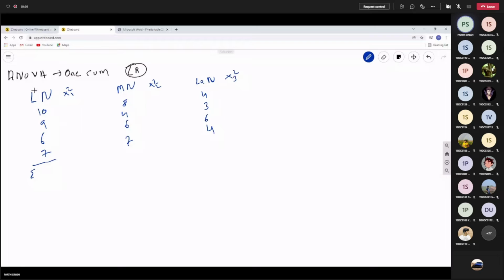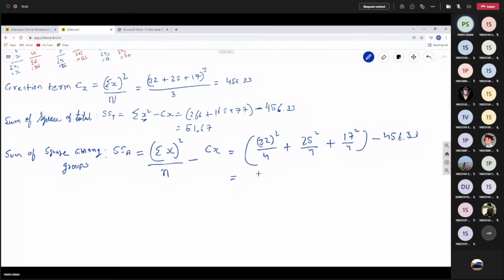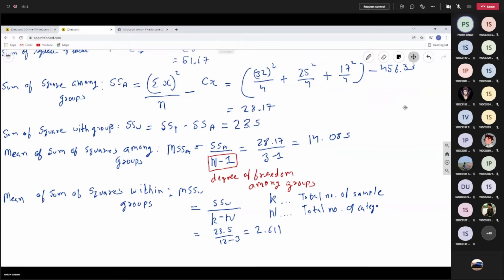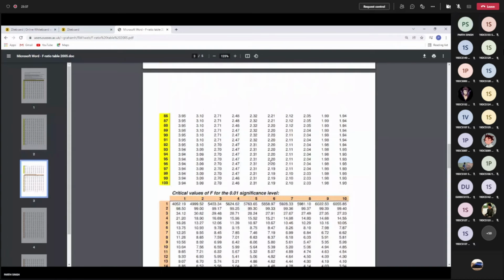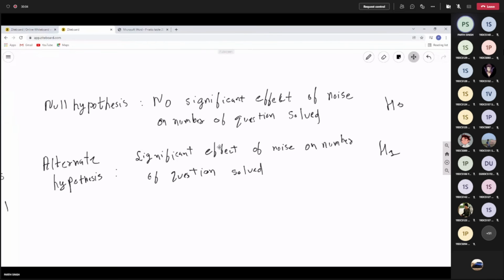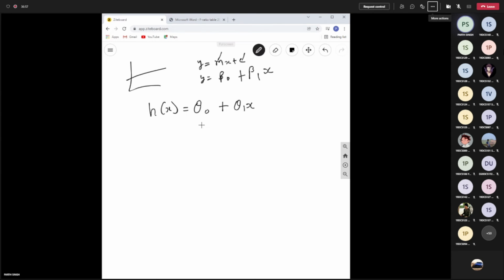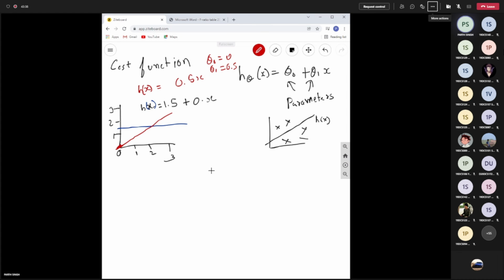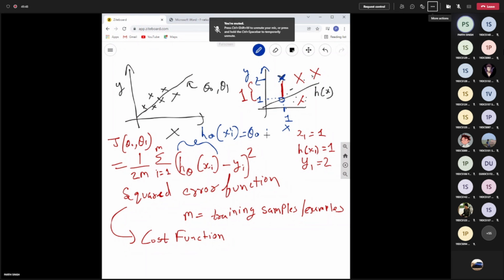StudyForStudy ML Lec (PRS) ~ 18-1-22